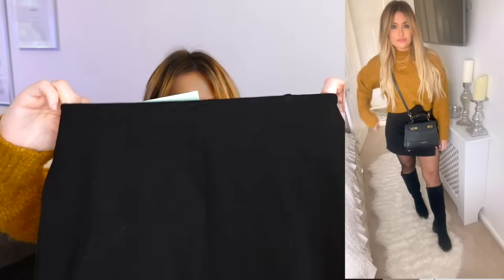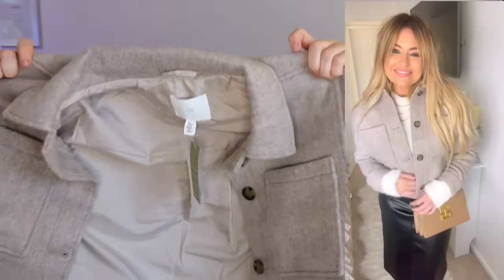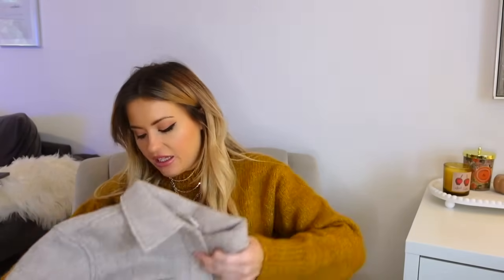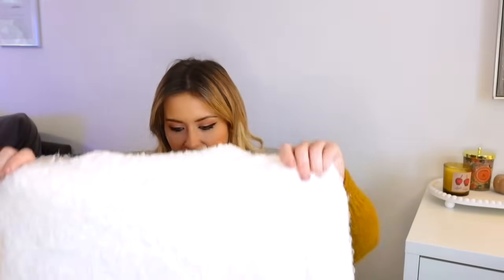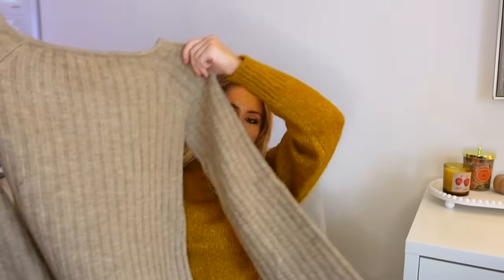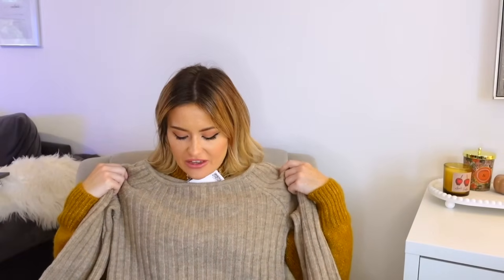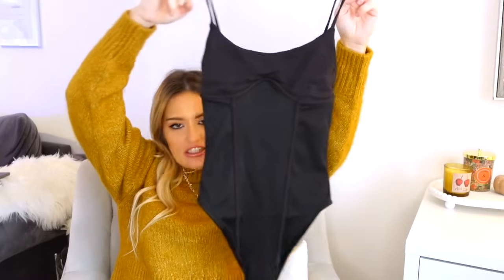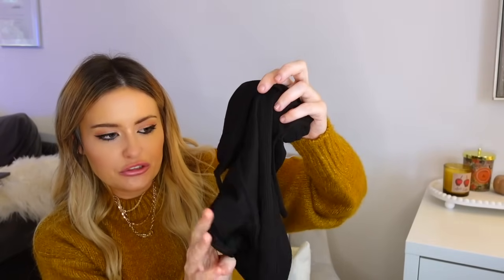HUGE H&M TRY ON HAUL - NEW IN AUTUMN/WINTER 😍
Shop H&M links

Cropped brown jumper

Heeled Chelsea boots

Corset body

Fluffy knit white jumper

Oversized shacket

Black mini skirt

Lace top

Rib knit jumper dress

Wool blend jacket

3 pack socks

Boys sportswear set